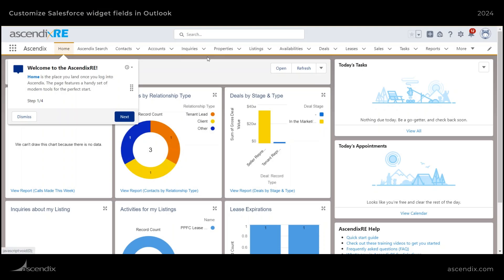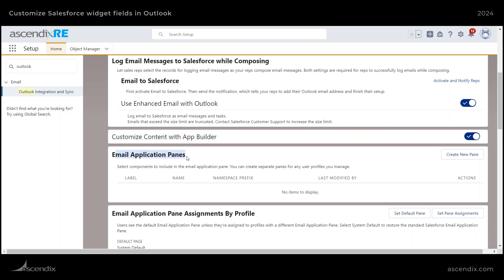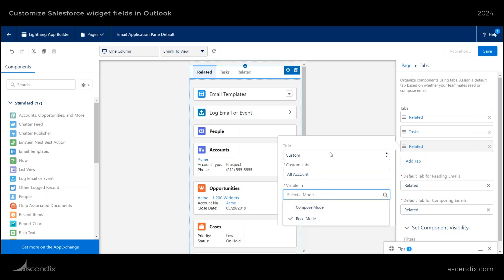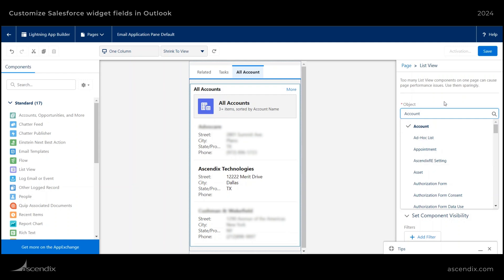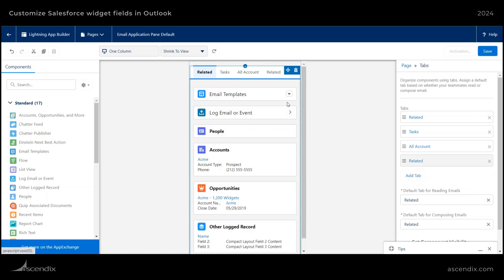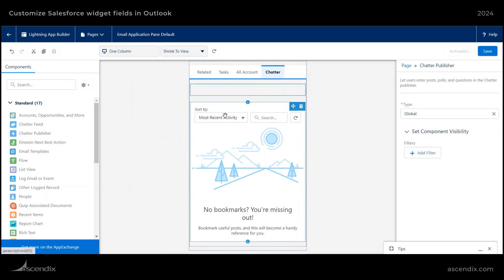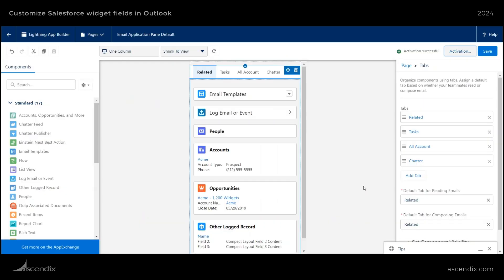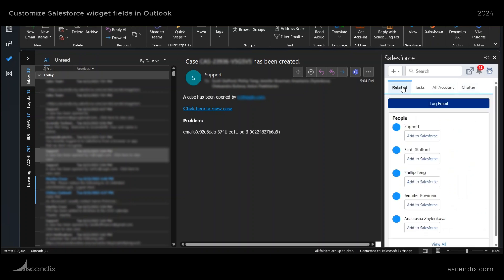How to Customize Salesforce Widget Fields in Outlook?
In his new video, Phillip Teng, an Implementation Engineer at Ascendix, shows how to customize the Salesforce widget fields in the Outlook integration panel. Explore what you can do with your Outlook by making small customizations.

👉 Need help with your Salesforce? We are here to help!